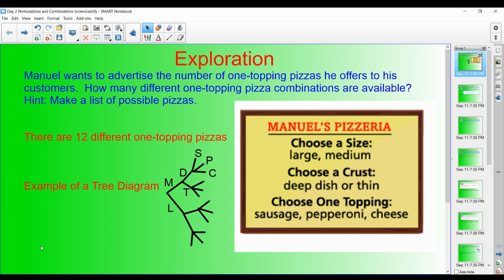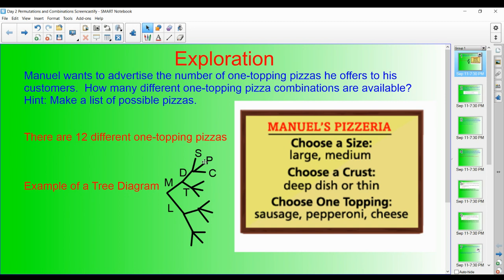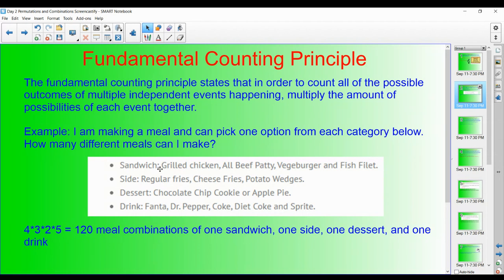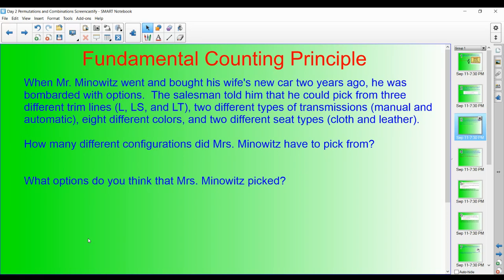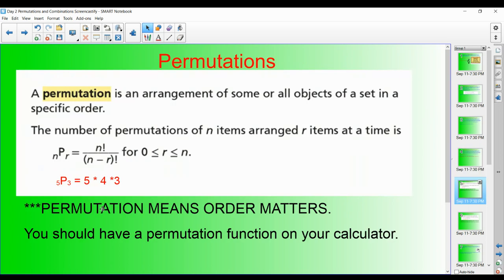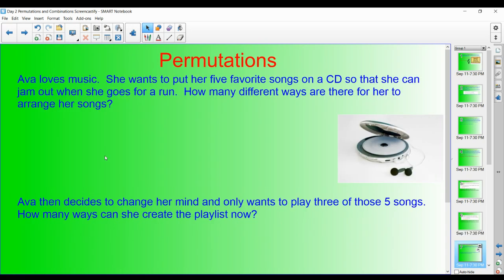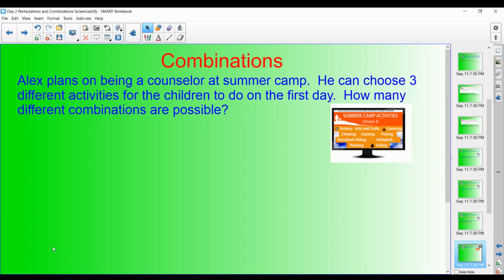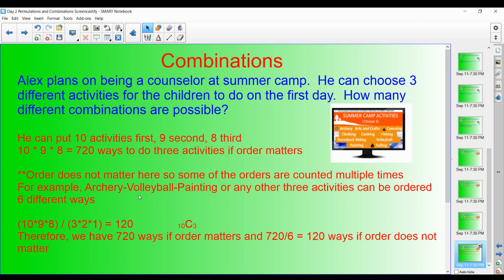Permutations and Combinations